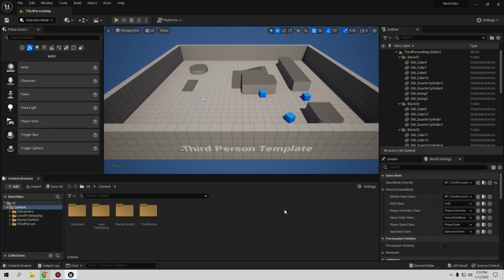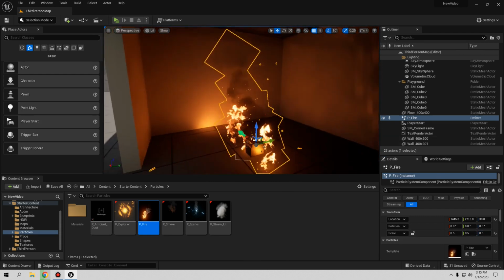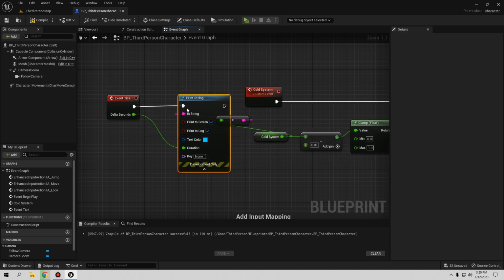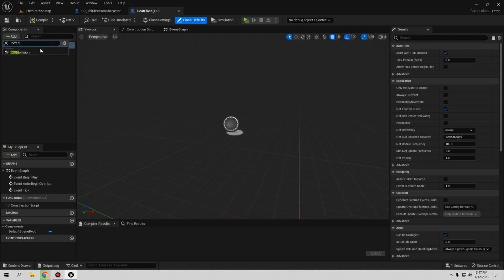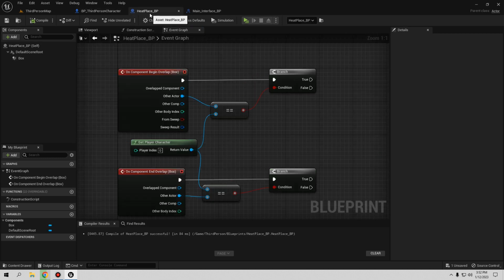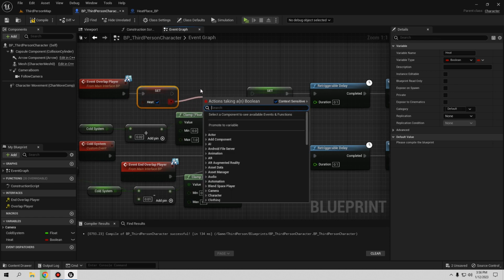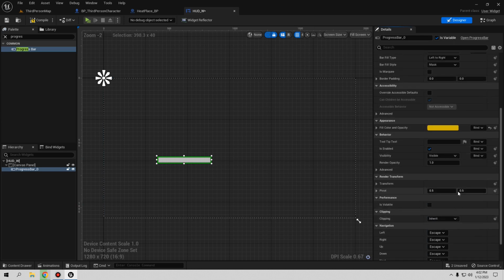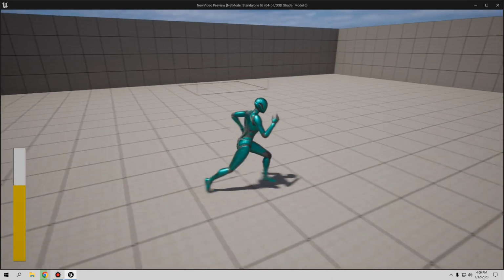Unreal Engine: how to make a cold and heat system for the player and widget